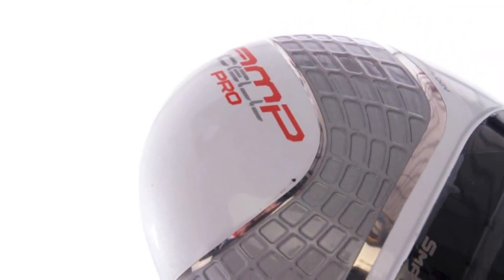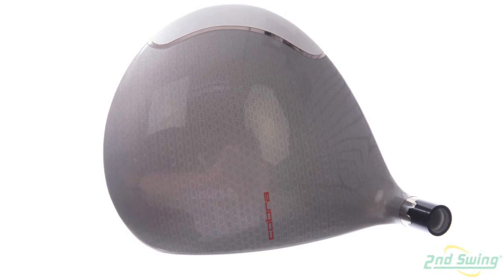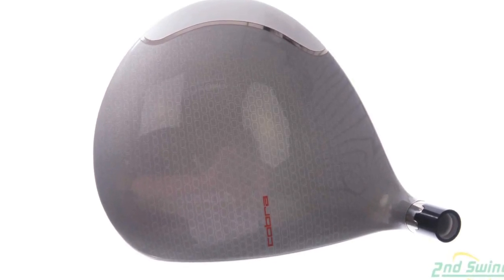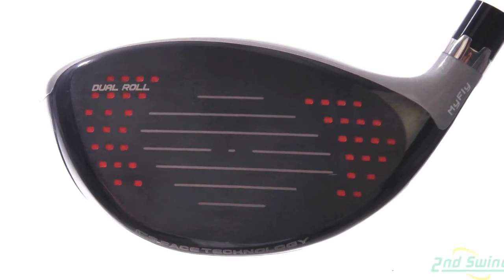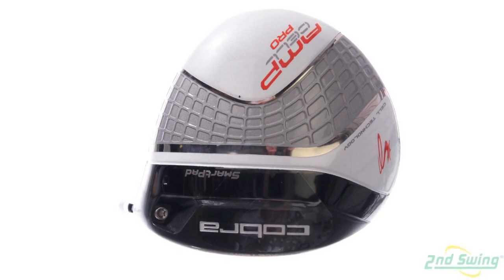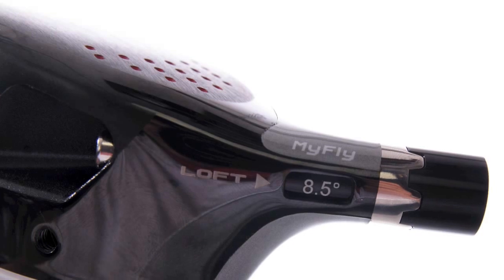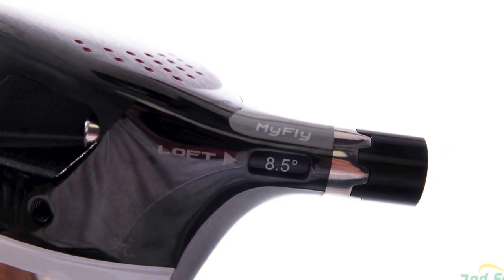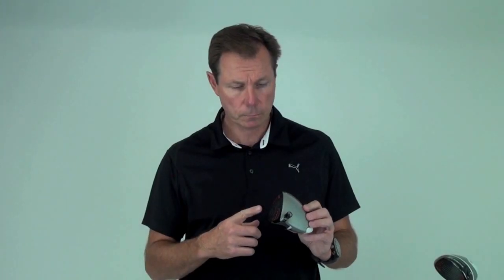Cobra AMP All Tour Driver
Cobra Rep Ron shows off the upcoming Cobra AMP All Tour Driver